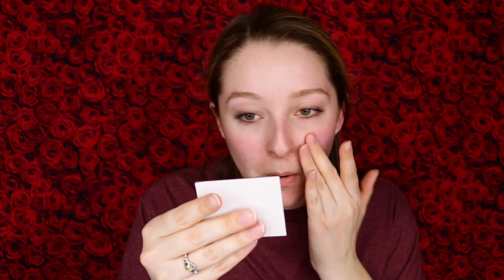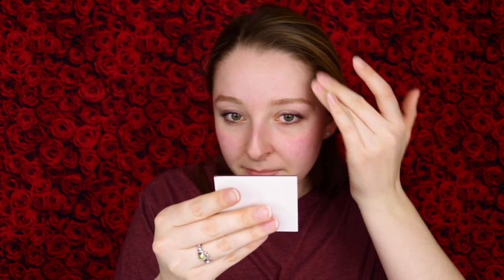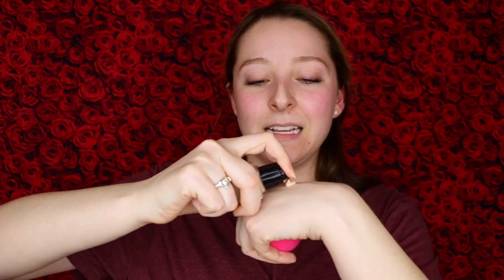Smashbox Photo Finish Foundation Primer Review | Day 391 of Trying a New Makeup Product Every Day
In this video, I am reviewing the Smashbox Photo Finish Foundation Primer which is available